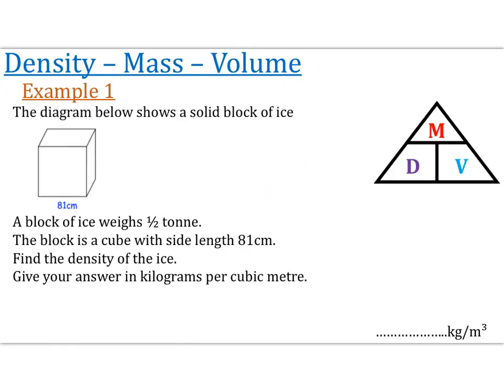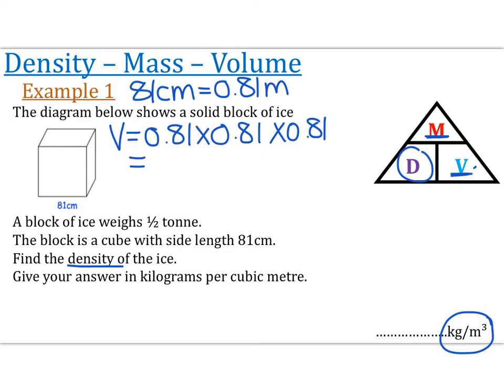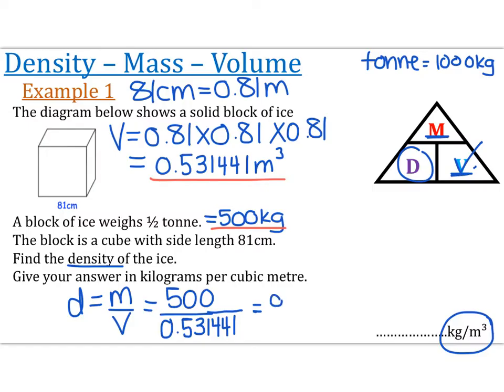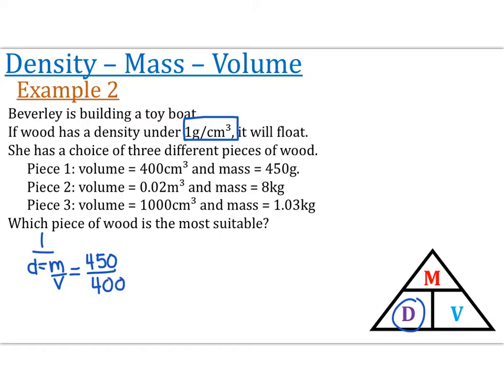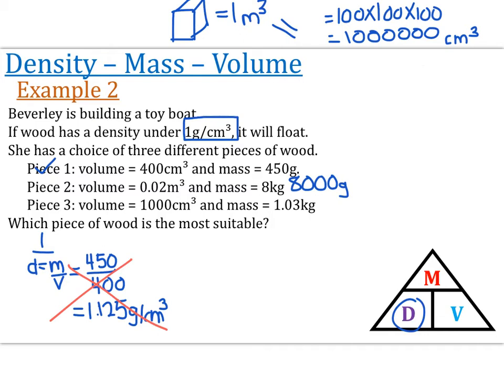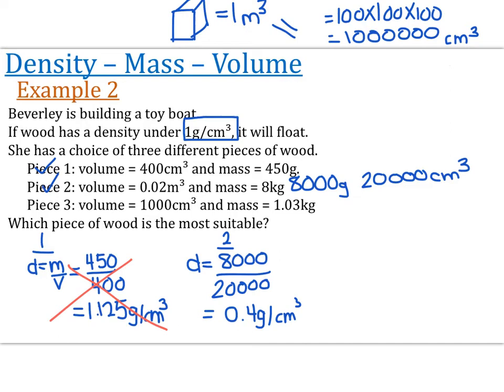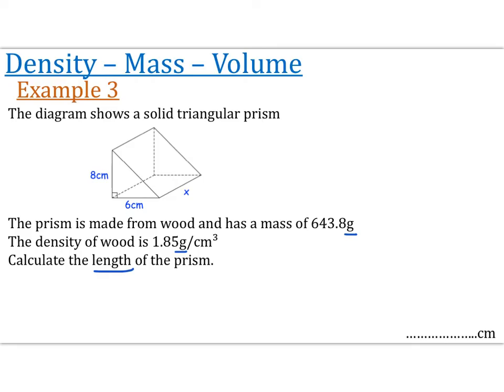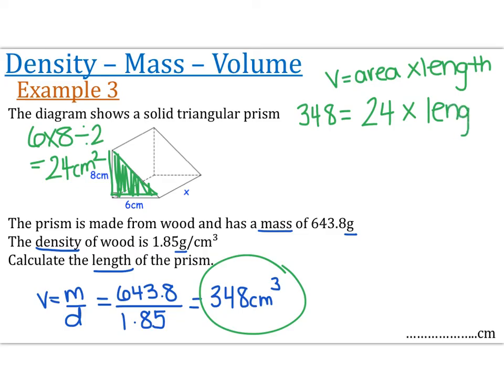More Complicated Density, Mass and Volume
This video will help you with density, mass and volume problems.
It also looks a bit a converting units.